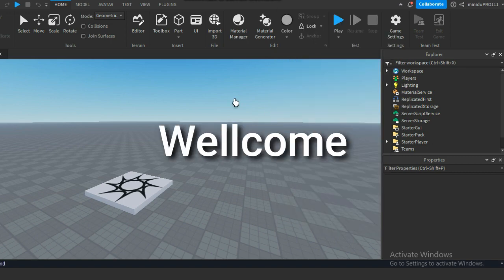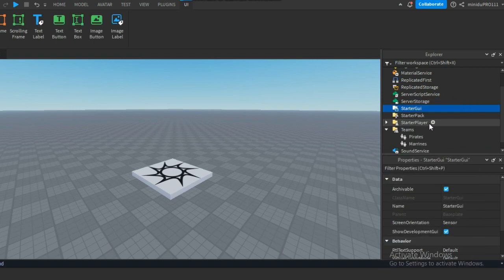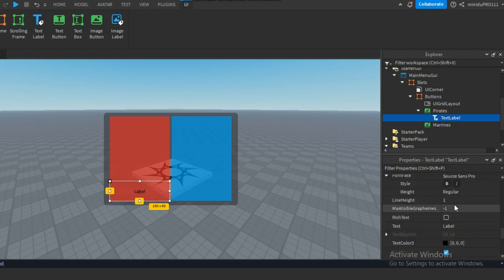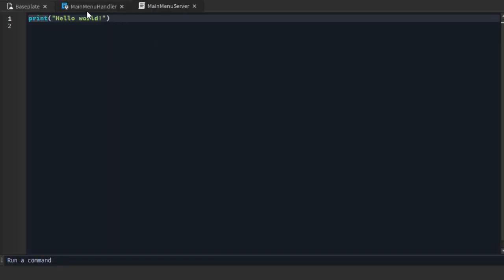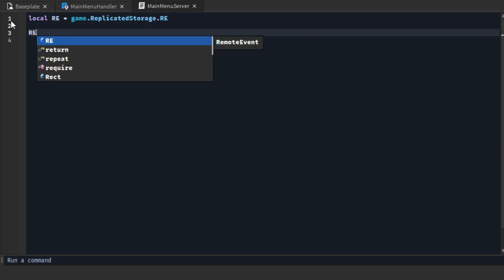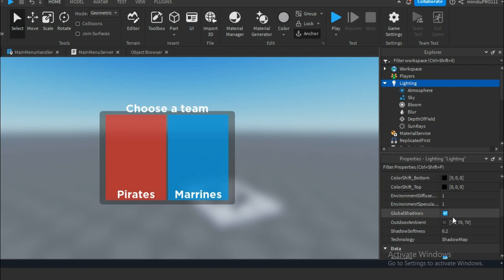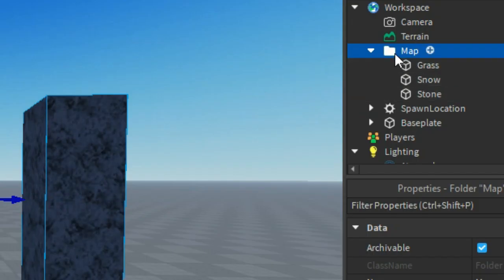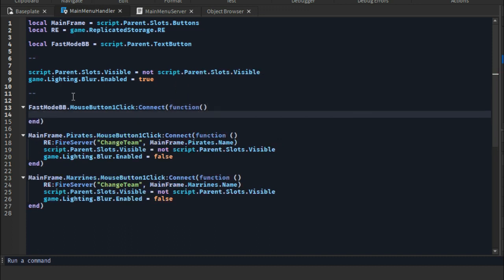How to make Blox Fruit in Roblox Studio | Part 5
:- By VoicelessDev